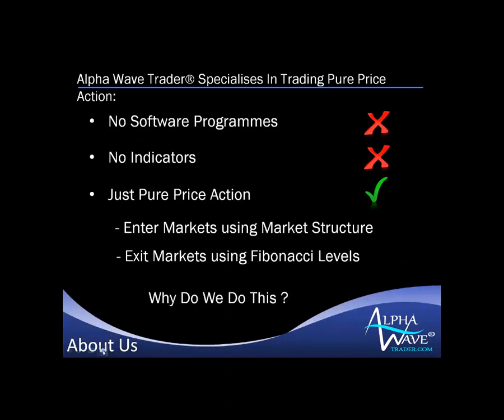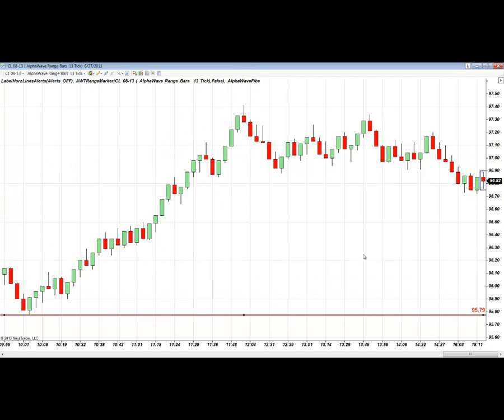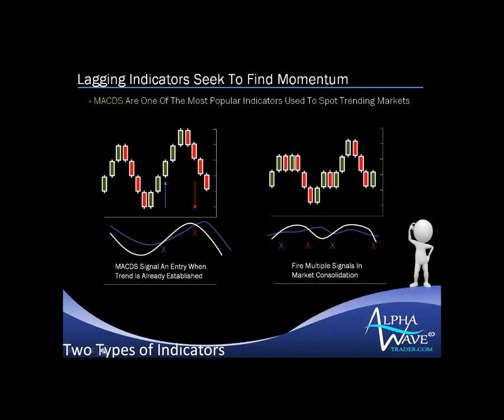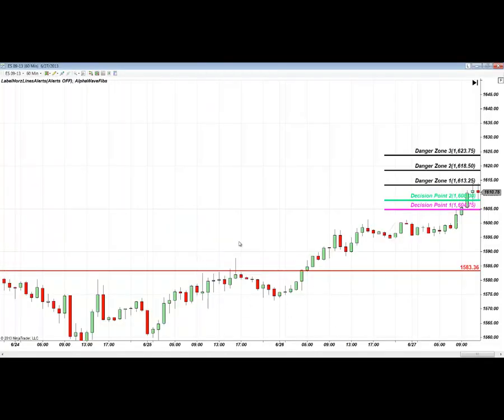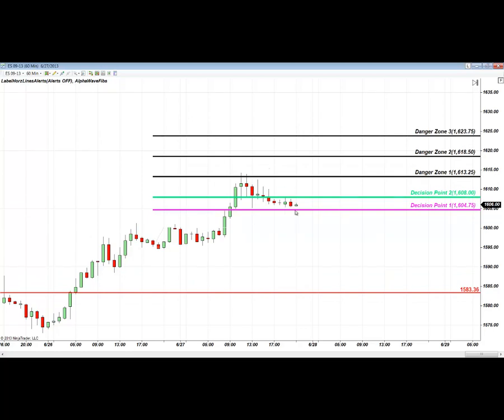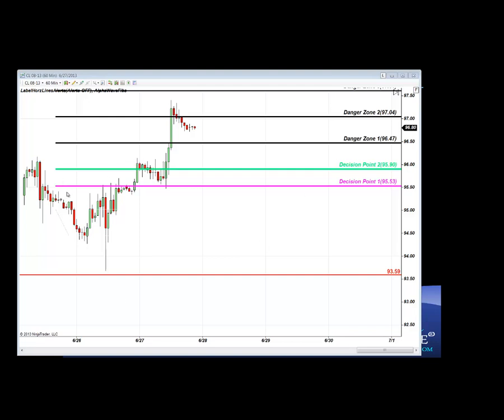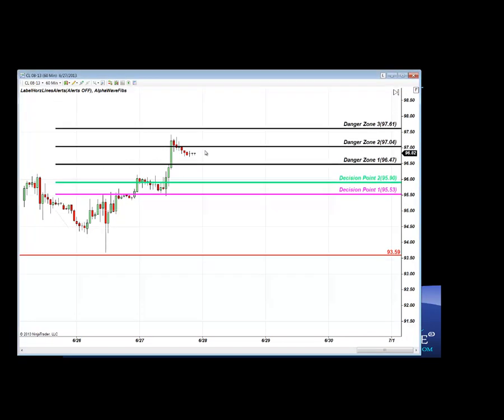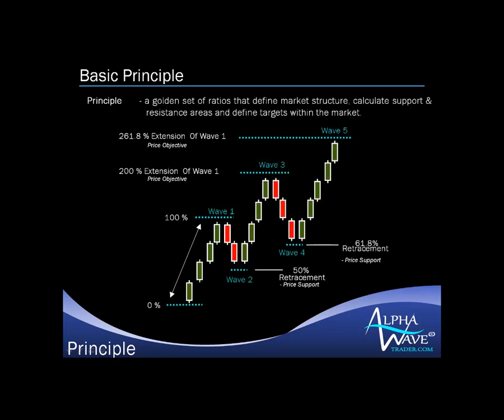Pure Price Action and Fibonacci Analysis presented by Alphawavetrader Webinar June 27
Pure Price Action and Fibonacci Price Waves Webinar June 27 2013